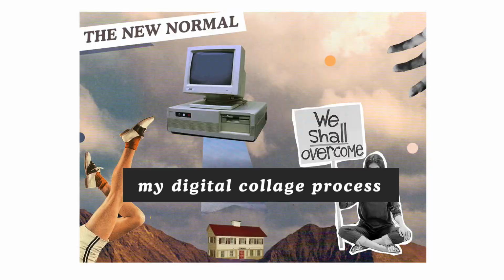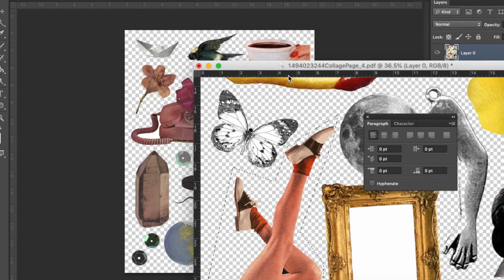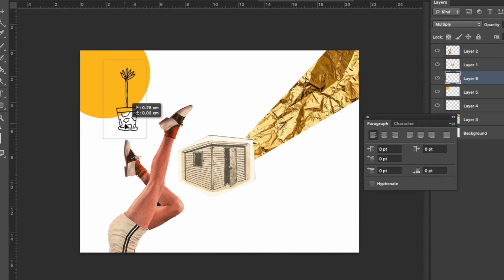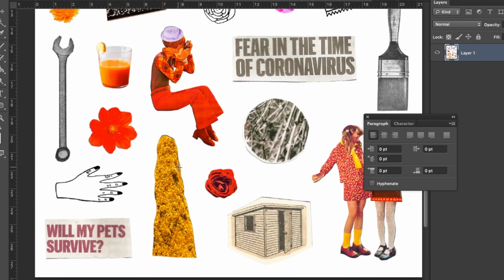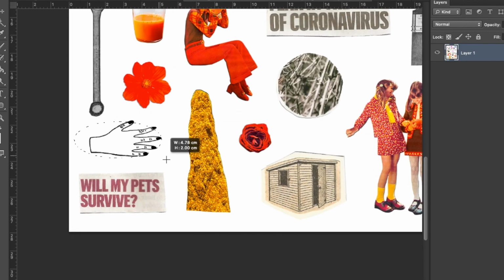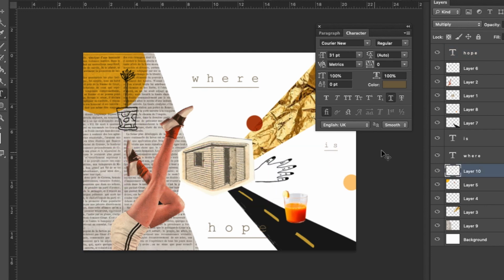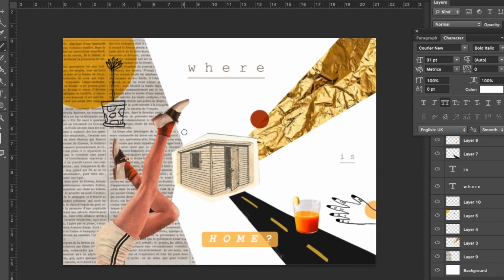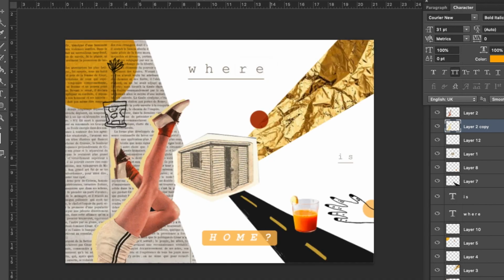How To: Digital Collage using Photoshop | Abbey Sy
A lot of you asked me how I make digital collages, so here's a quick process video. Using Adobe Photoshop CS6 (I know, have to update lol)

More "How To" videos coming soon! If you have more ideas, comment them down below.

☆ JOIN OUR MAY 2020 CREATIVE JOURNALING CHALLENGE!

☆ ABOUT ☆

Hi! I’m Abbey Sy. I’m an artist, author and creative entrepreneur from Manila, Philippines. My YouTube channel is a peek into my creative life, and a passion project in progress. 🌻

Shot on Canon EOS M3 + 22mm lens